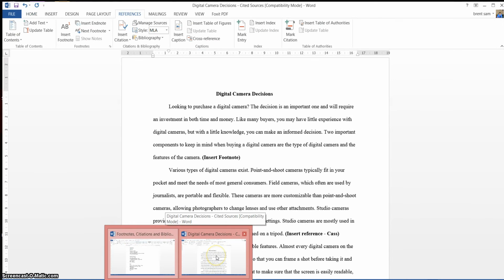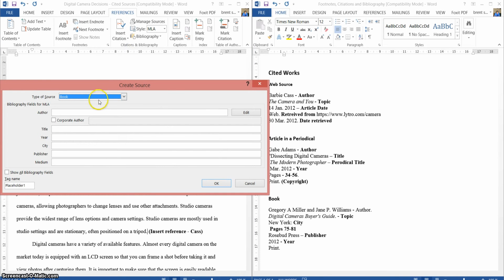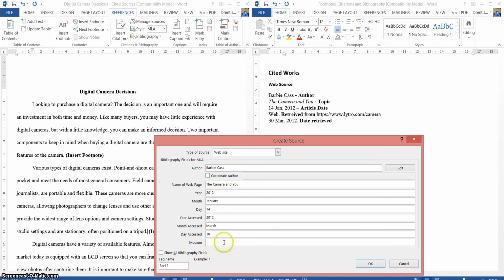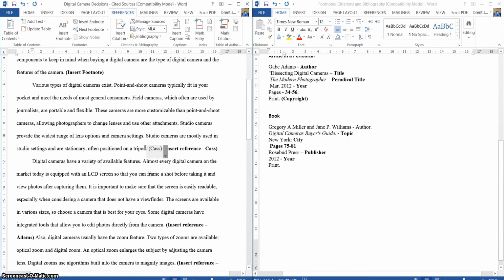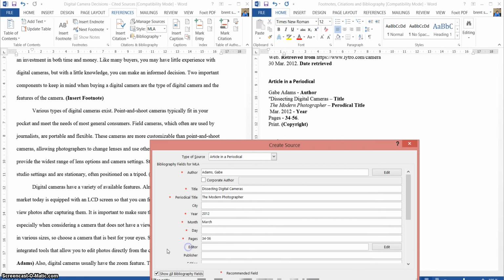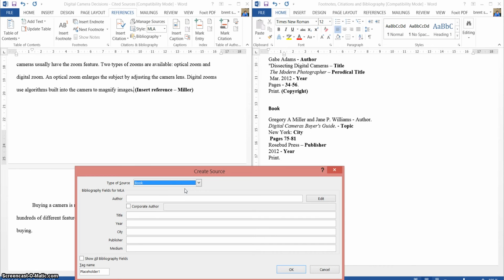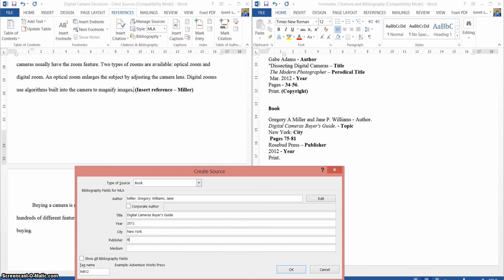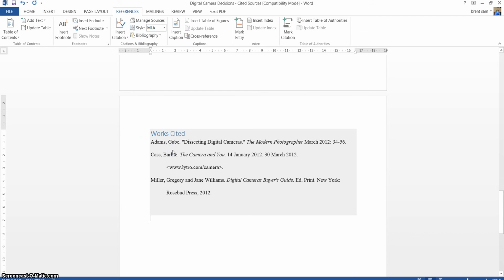Citiations and Bibliography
Creating your reference page